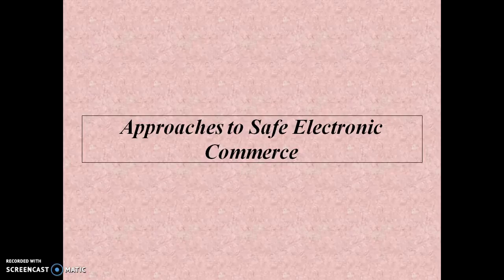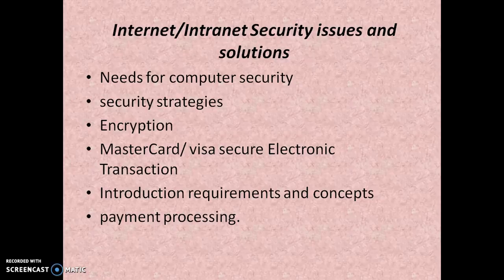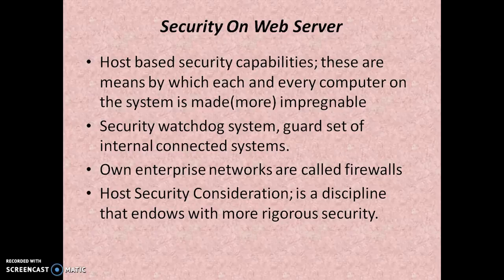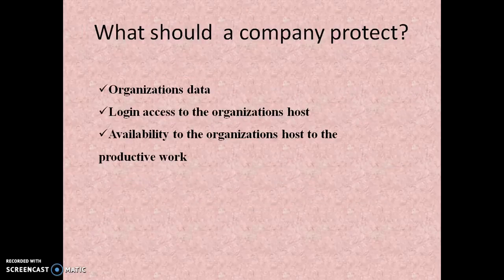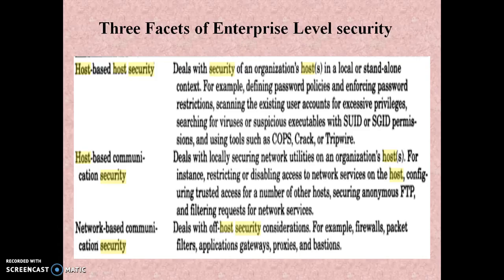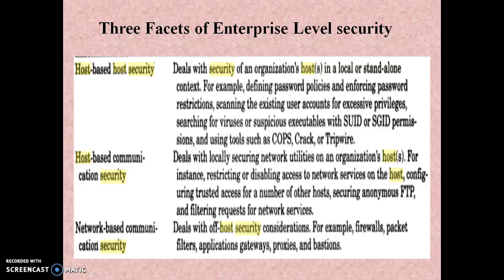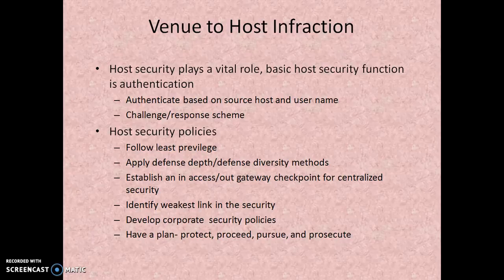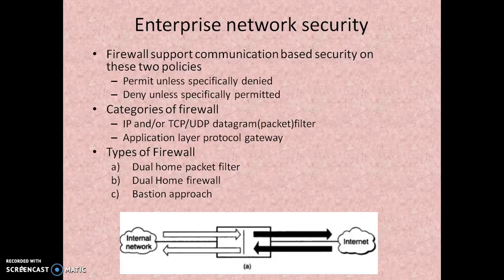Approaches to Safe E comm part I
about electronic commerce